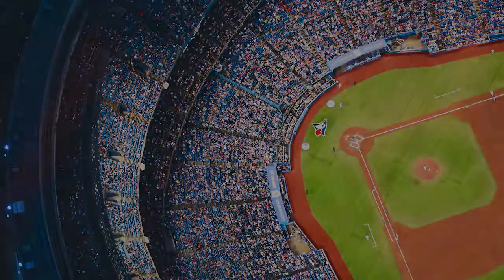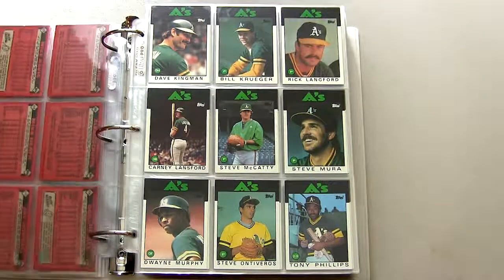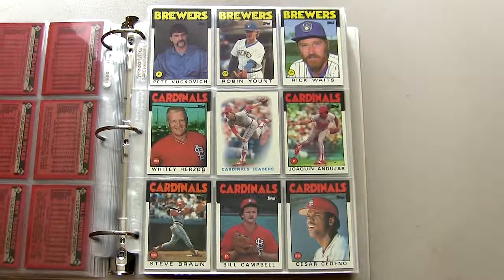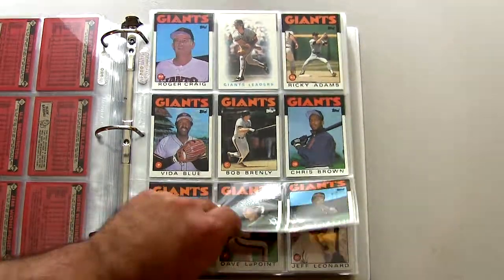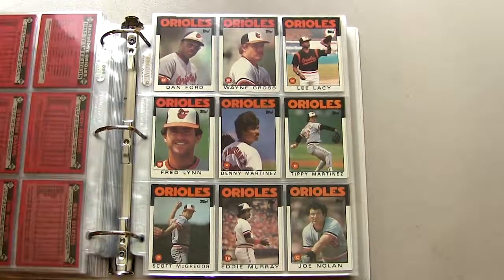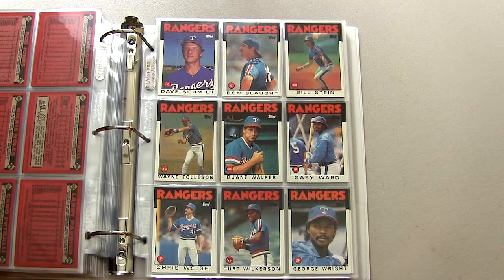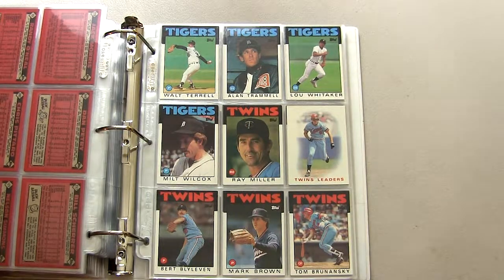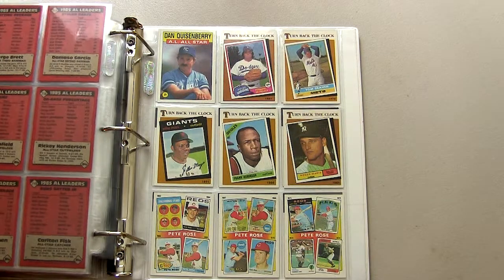1986 Topps Baseball Card Set – Retro Baseball Collectibles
Take a trip back with my 1986 Topps baseball card set! ⚾ This set features the rookie cards of stars like Vince Coleman, Len Dykstra, and Cecil Fielder. Fun fact: this was the seventh set I collected as a kid back in 1986, and it still brings back so many memories from my early days of collecting.

Connect with Frank's Card Corner

Now Available!

Cards From My Father - A Father-Son Baseball Memoir